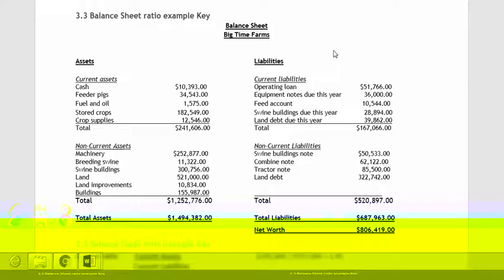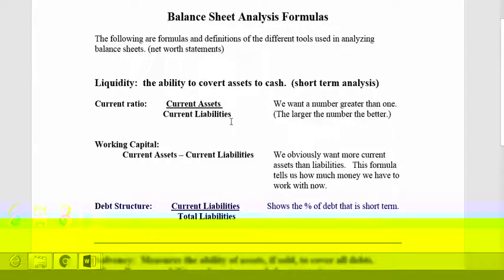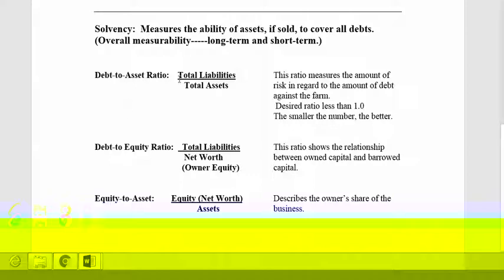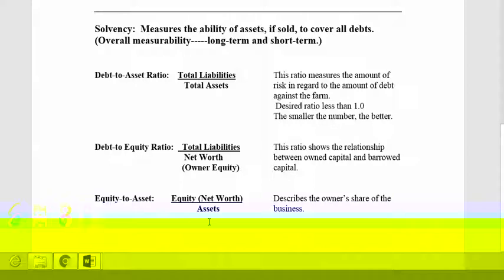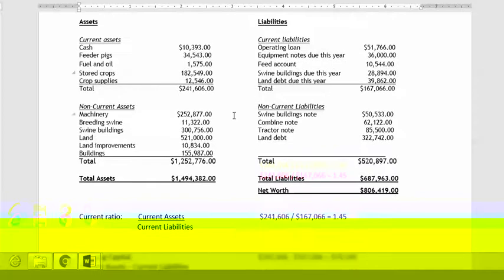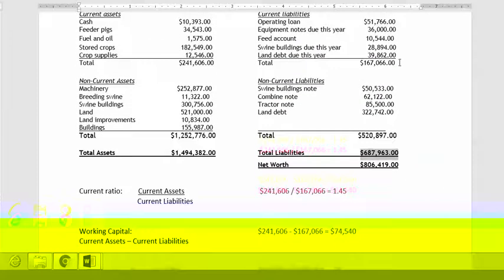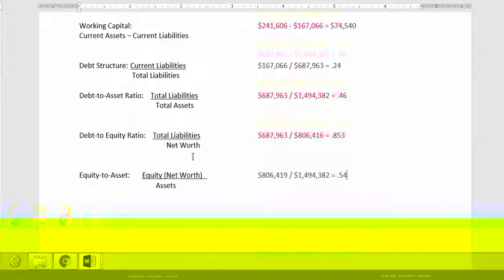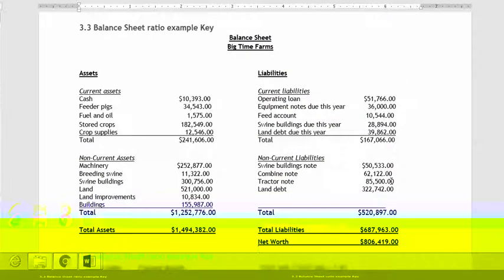Example Assign 3 3 AGB 330